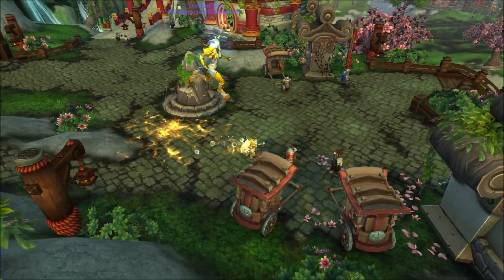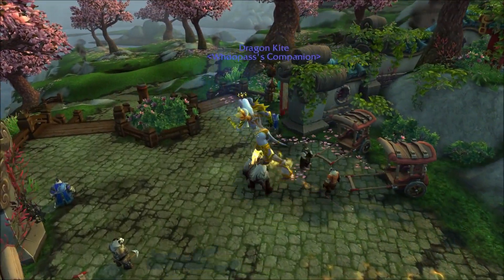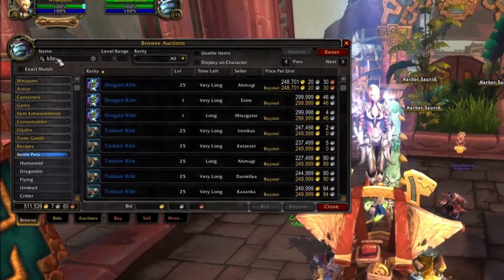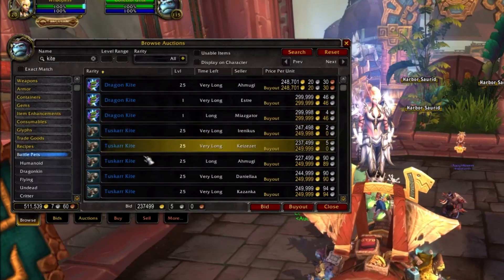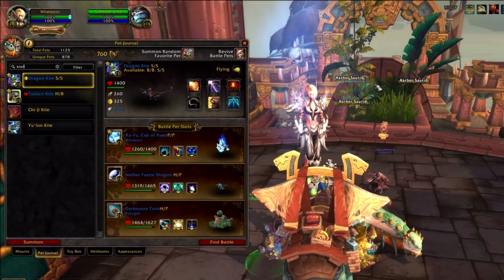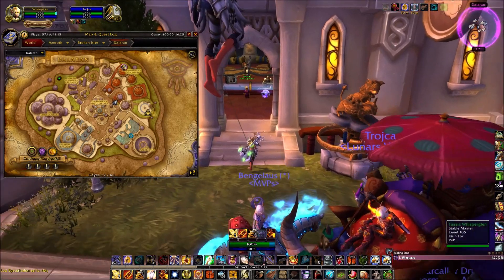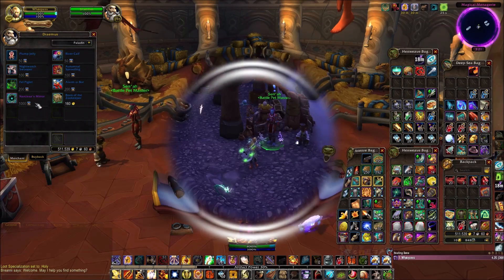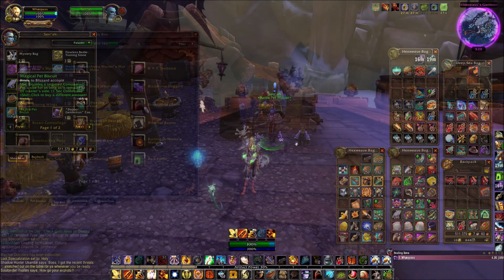Giant Flying Clone Pet & Toy Combo Trick - Jessiehealz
In this video I look at a fun trick using three items to make a big floating copy of yourself! :)

🎵 Track Info:
Song: Rogue - Jim Yosef

📃Video License
The visual content used in this video is from the game World of Warcraft by Blizzard, I am allowed to use this content in youtube videos as stated

"Blizzard Entertainment reserves the right to use its products for all commercial purposes. The only exceptions to this rule are if you participate in partner programs with YouTube, Justin.tv, Blip.tv, Own3d.tv, or Ustream.tv (the “Production Websites”) whereby a Production Website may pay you for views of a Production if you are accepted into their partner program."